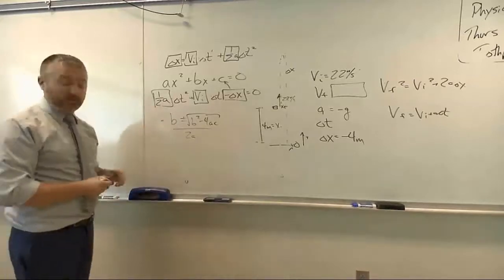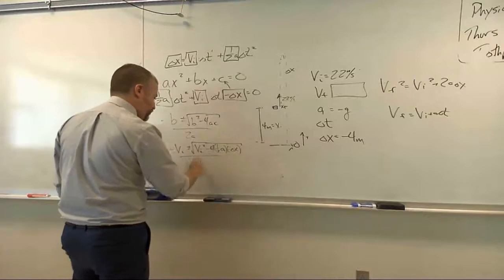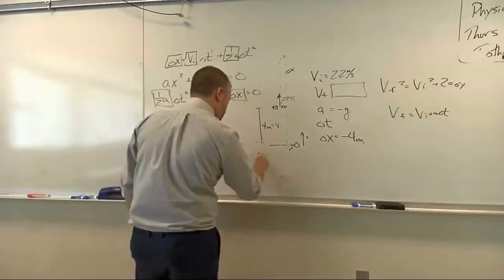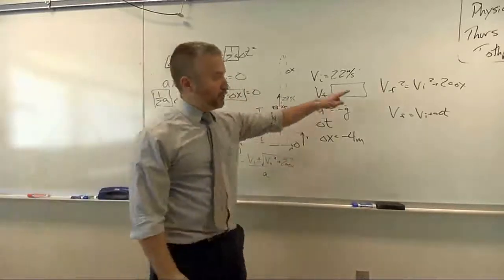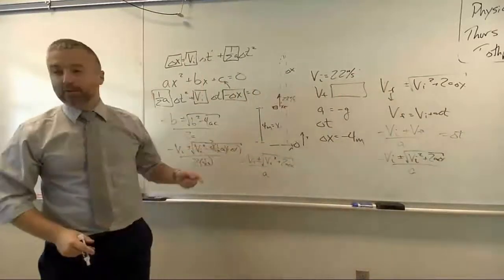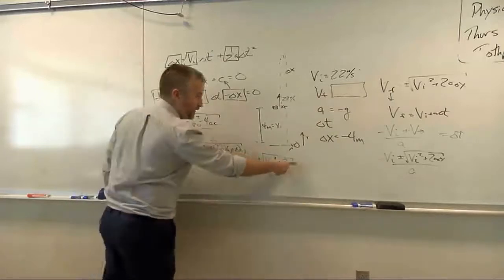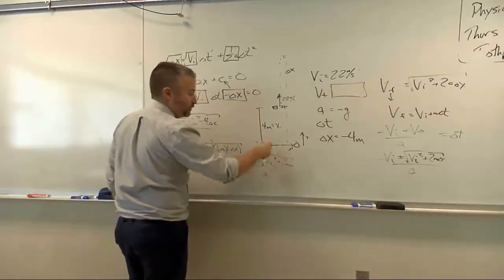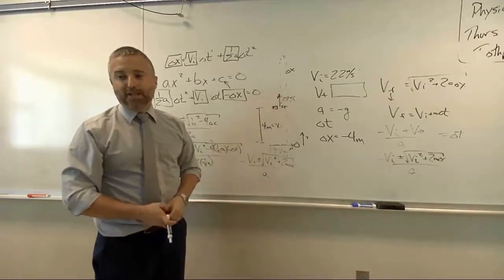Object thrown into the air Resolving the Shortcut vs the Quadratic Method